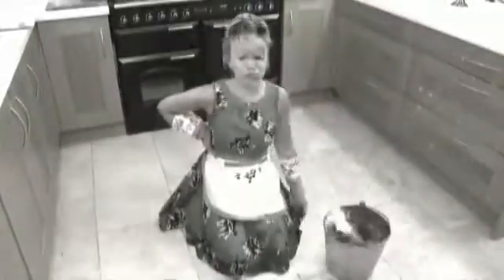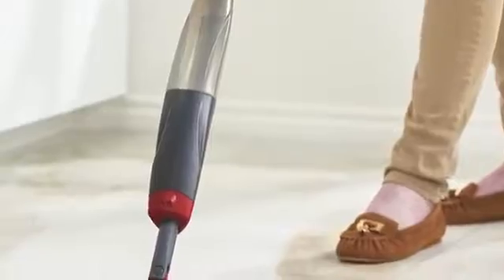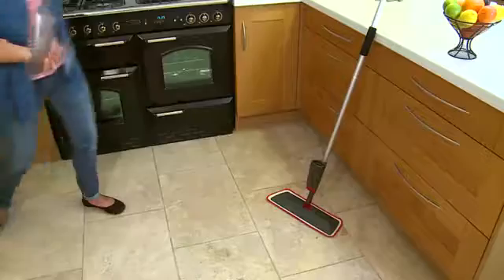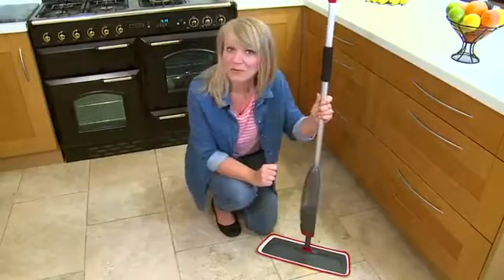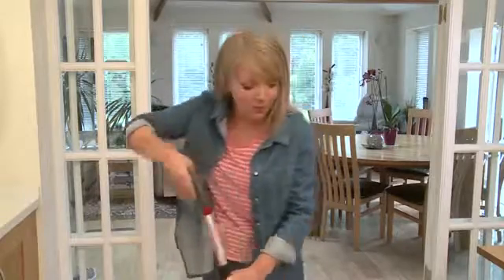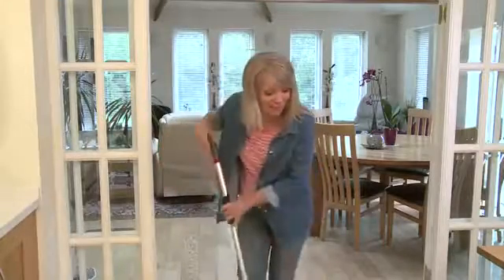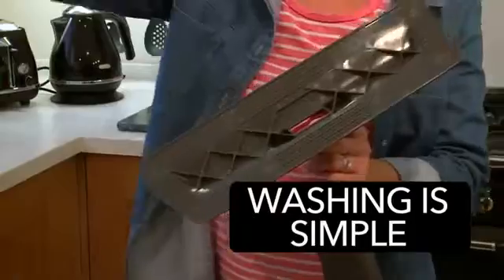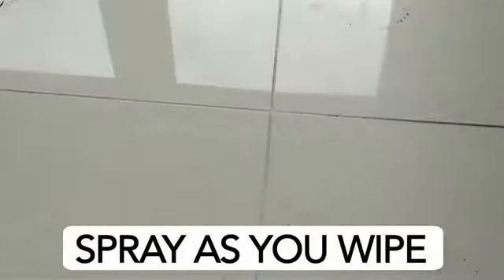Kleeneze's Spray Mop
Suitable for all floor surfaces, including tiles, laminate, vinyl and wood. Complete with detachable bottle for easy filling. All-in-one complete mop solution. No need for heavy mop bucket. Ergonomic design. Size H128 x W42 x D15cm.